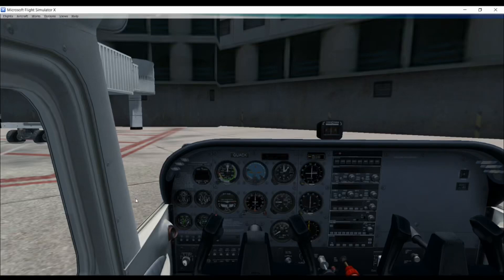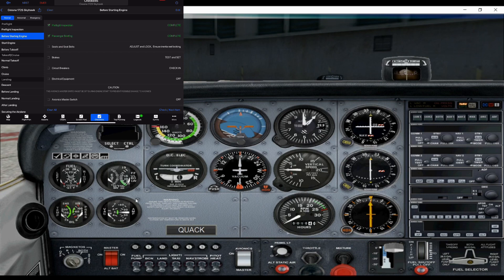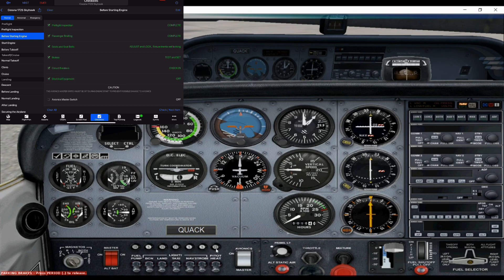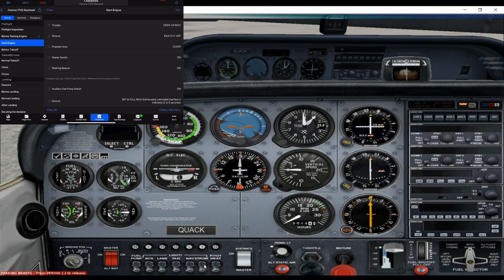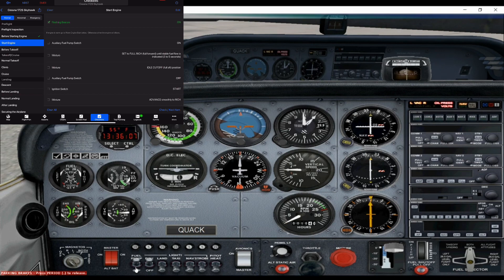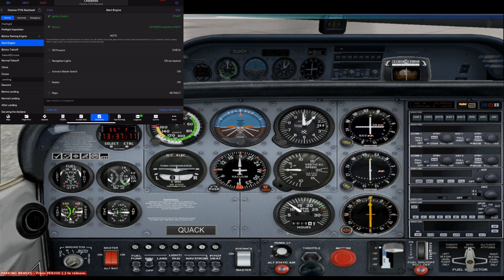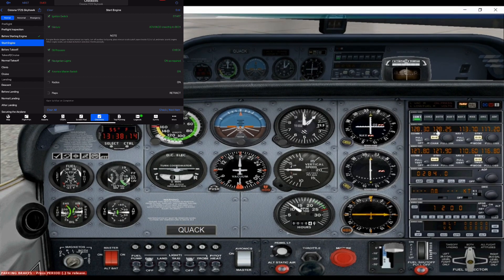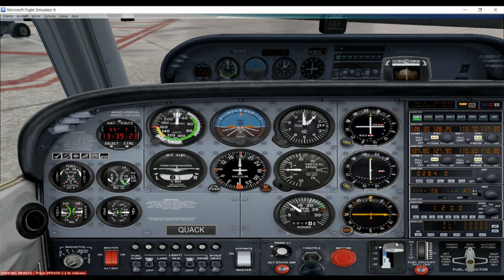How to Start a Cessna 172! Full Checklist!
Hey everyone, here is a full run through of a C172 before start and start checklist!